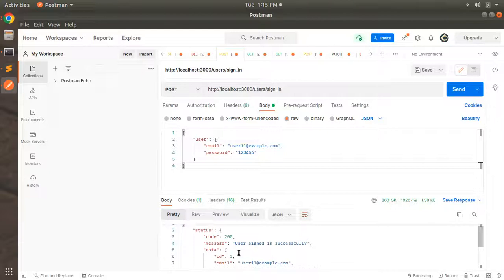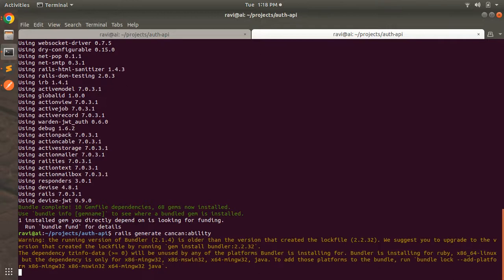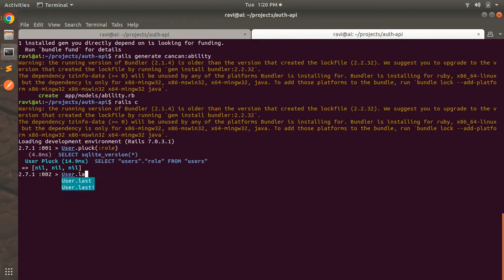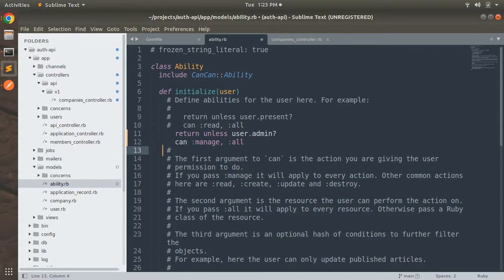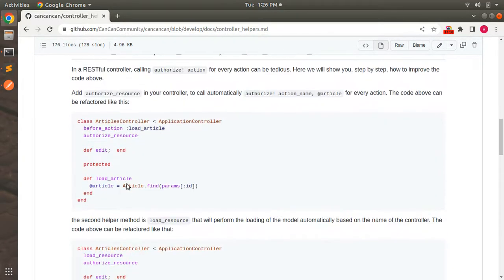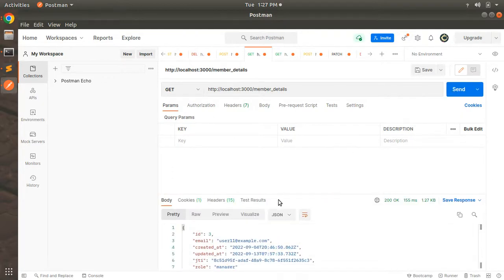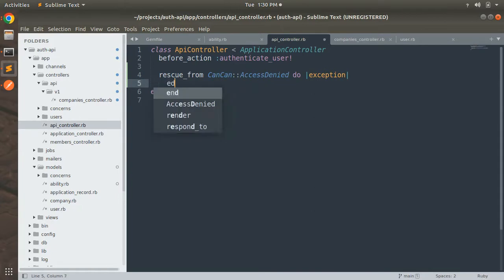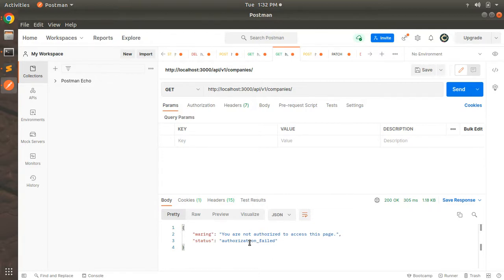Authorization Using CanCanCan gem - I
Hello Friends

In this lecture, we will setup the cancancan gem into our auth-api. cancancan gem is used for authorizing rails apps in a very simpler way. Please watch the complete lecture for a better understanding.

Thanks